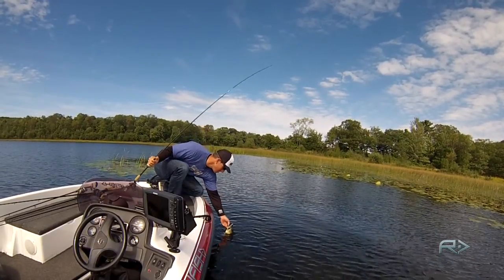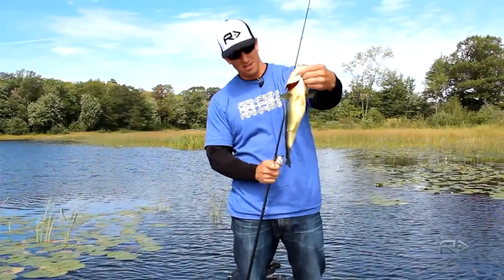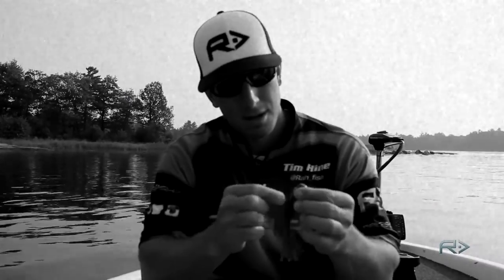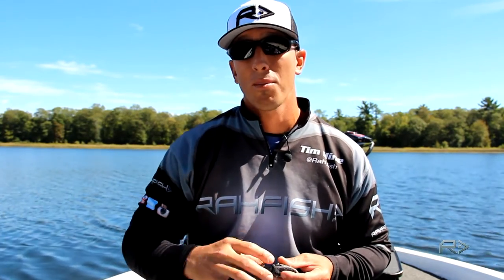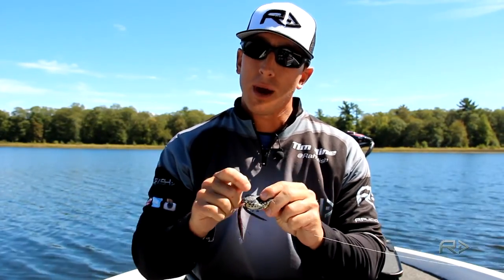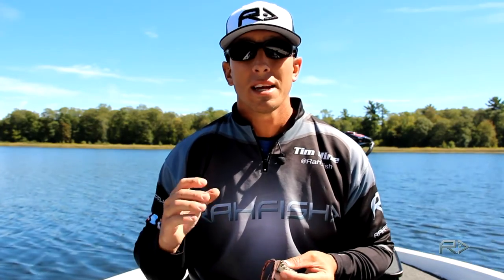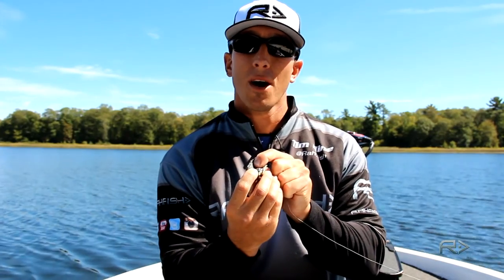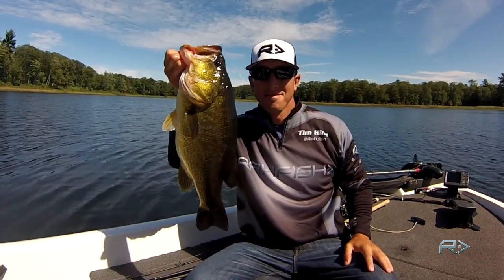Frog Fishing - How To BASS FISHING tips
Frog Fishing - How To BASS FISHING tips - With cooler temperatures throughout the season brought more and bigger fish shallow fish.  This big frog fish just couldn't resist chomping on the hollow body frog.

Related to:
Frog Fishing, Largemouth bass, Big Bass, Lily pads, Fall frog fishing, Hollow body frog, top water fishing

"Jace D. (Jacekdupa)-Epic Underground Rap Beat - Everyday at Mitdnight", sound recording
EXMGE Music
"Achromatik-Heaven Knows (feat. Sunny Cartel & Marvwon)", sound recording administered by: CD Baby